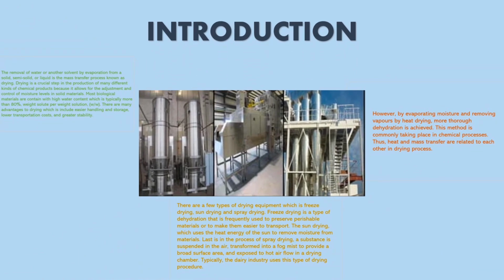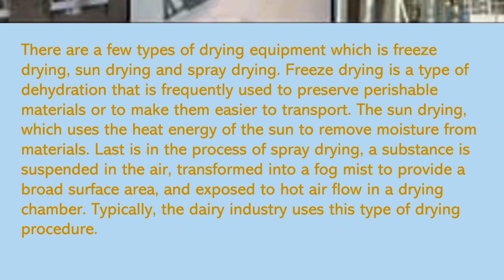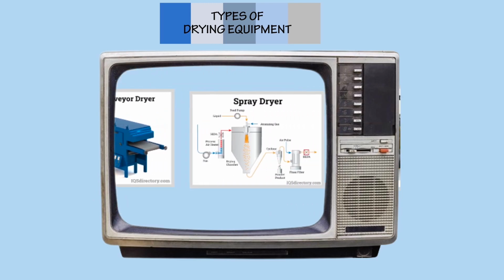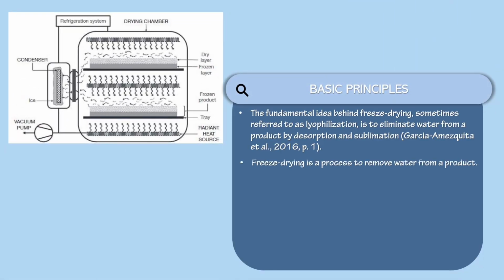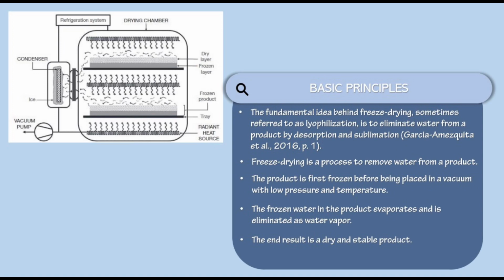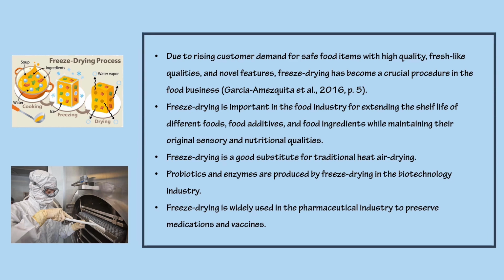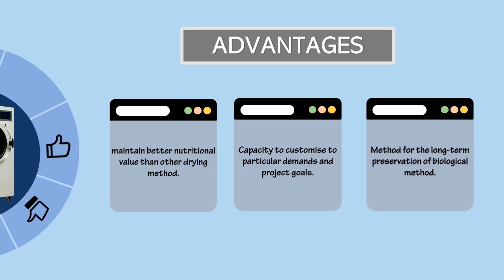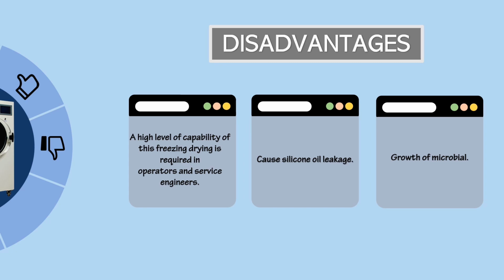CMT405 VIDEO PRESENTATION (DRYING EQUIPMENT)